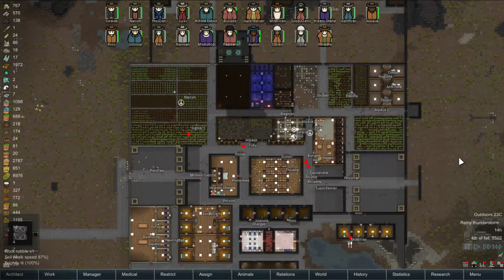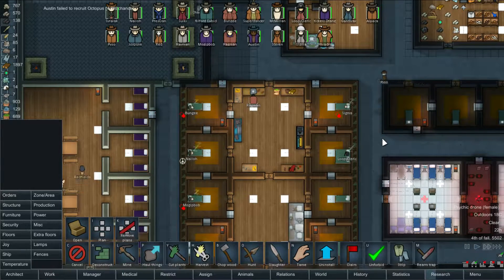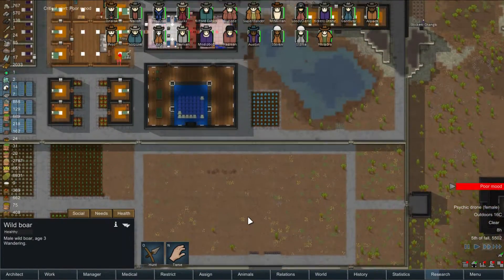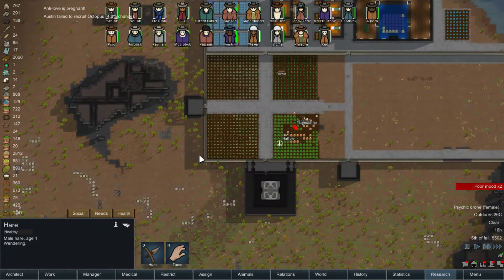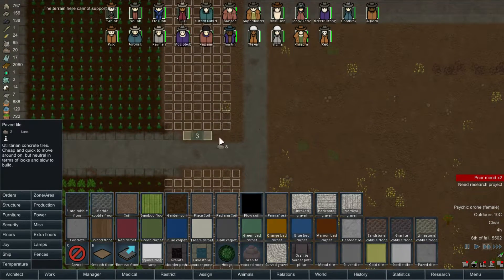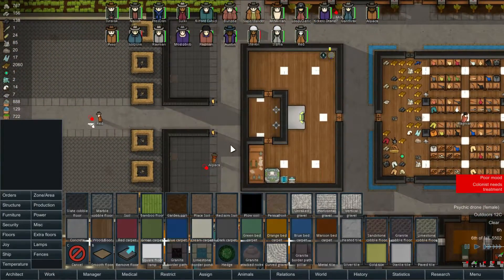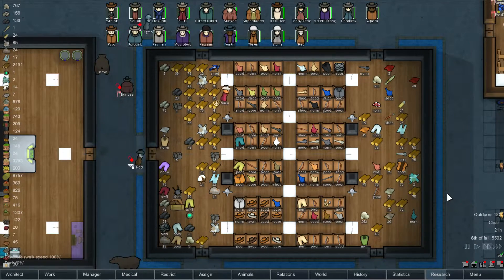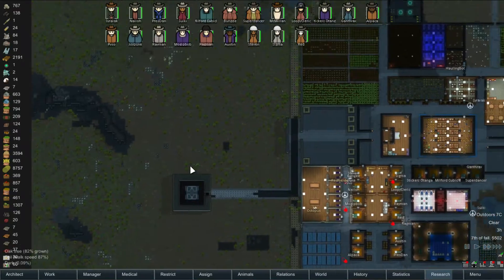RimWorld - A13 Modded - Episode 48 - Roadworks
Let's play of RimWorld Alpha 13.